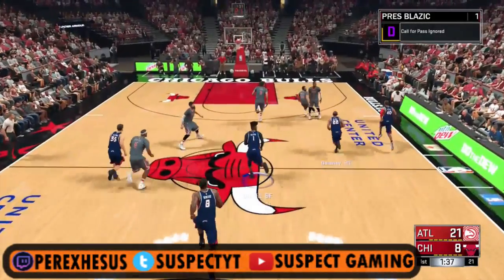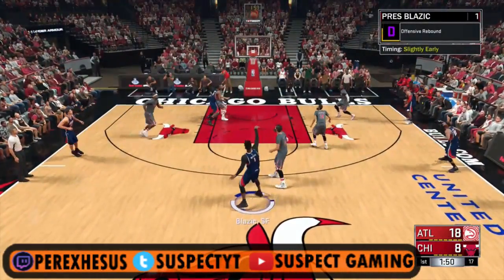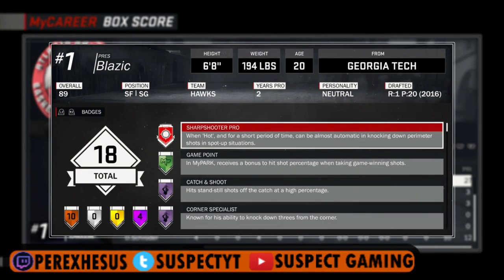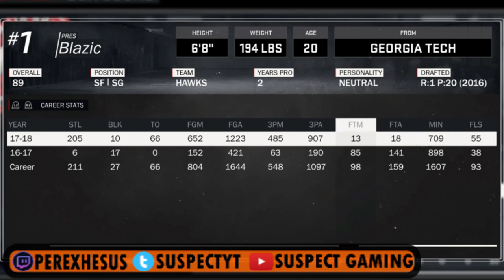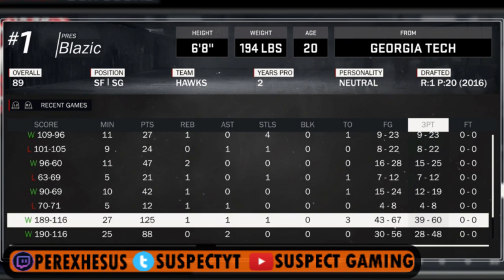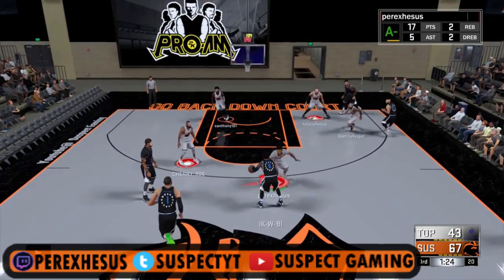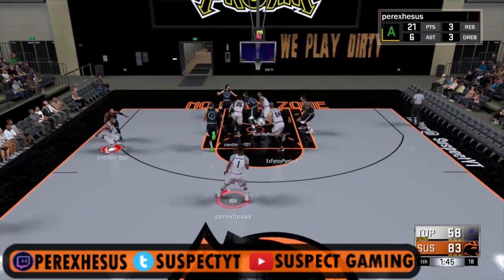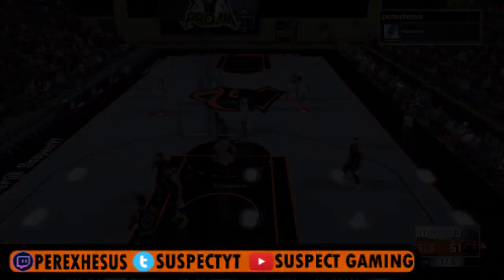HOW TO UNLOCK SHARPSHOOTER PRO GRAND BADGE!!! Exact Requirements! - 2k17 Easy Tutorial Stretch Big